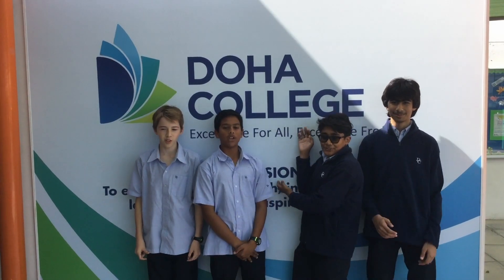Electroplating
Great edit! Good explanations and a lovely demo. Thanks for the bloopers and sharing the relief of a good take - we appreciate how much effort goes into every film.